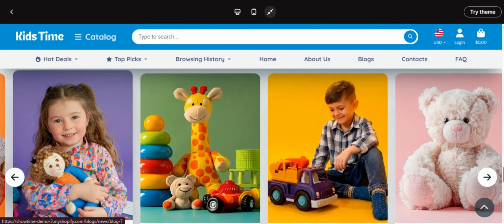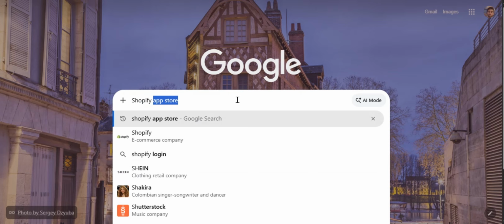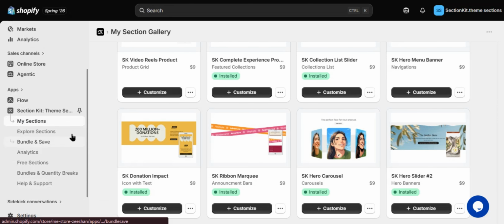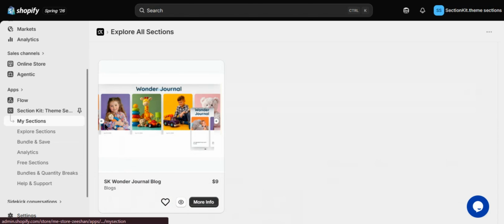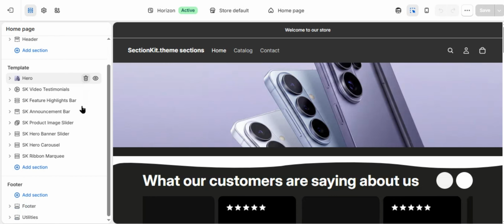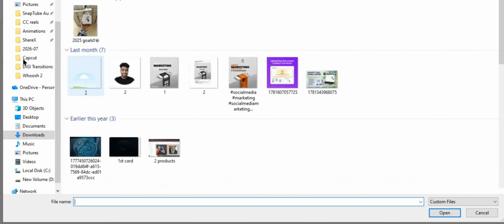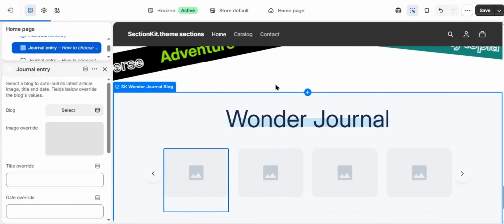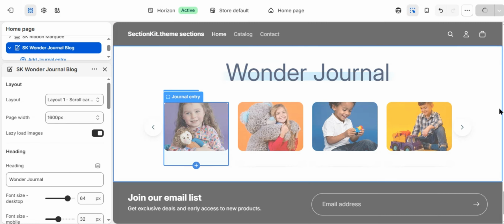How to Add a Blog Carousel to Your Shopify Store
In this tutorial, you'll learn how to add and customize a Blog Carousel section to your Shopify store using Section Kit, no coding required.

What's covered in this video:

How to add the Blog Carousel section to your theme
How to fully customize it (adding blog post images, dates, and layout)

This section is perfect for showcasing your latest blog posts or articles in a clean, scrollable carousel right on your homepage, giving your store a more content-rich, professional feel.